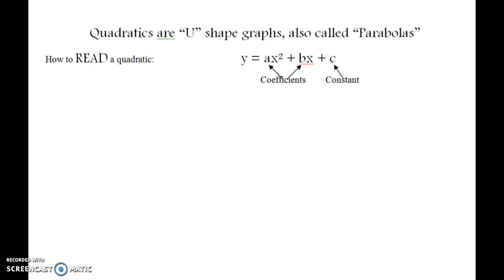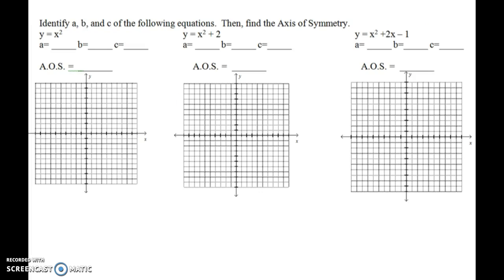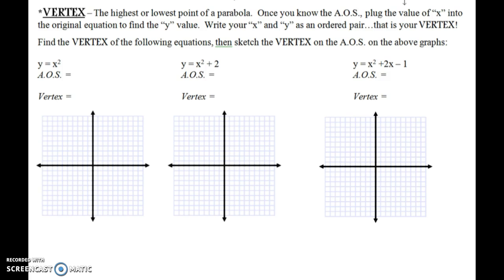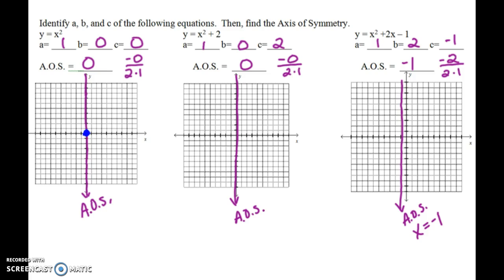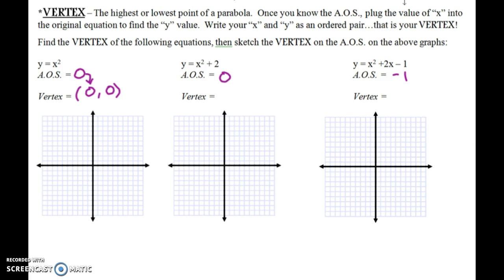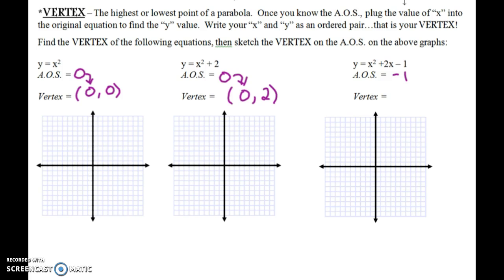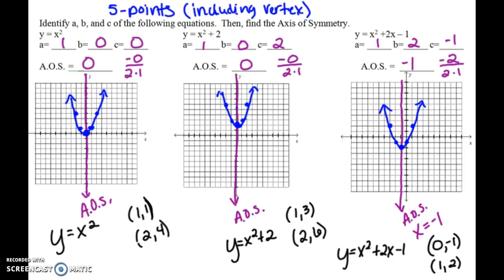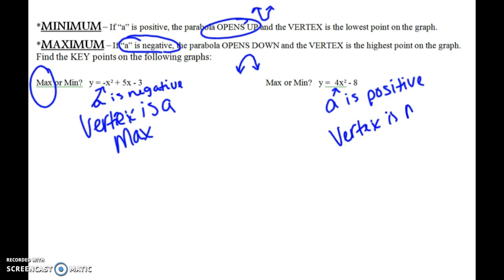Graphing a Parabola